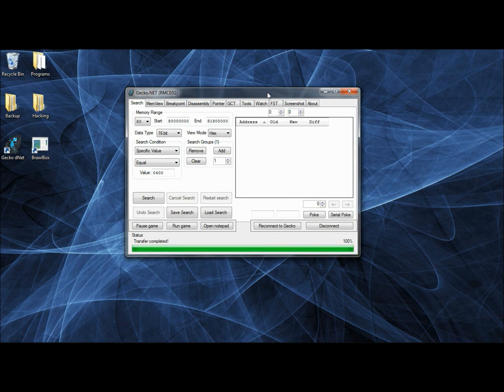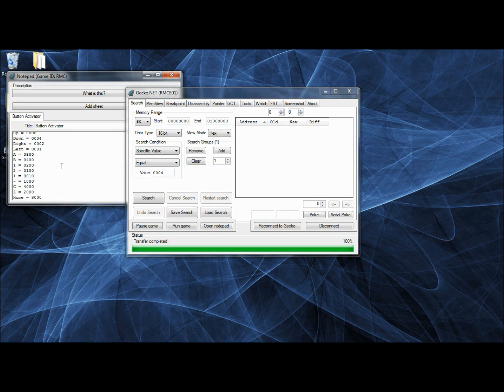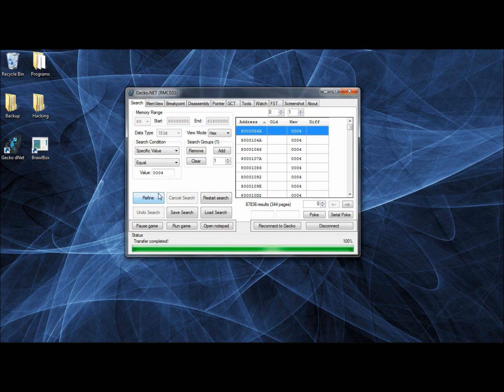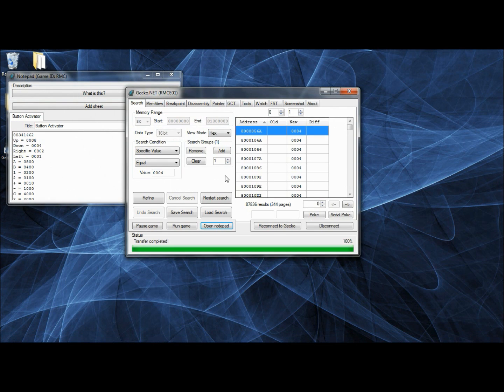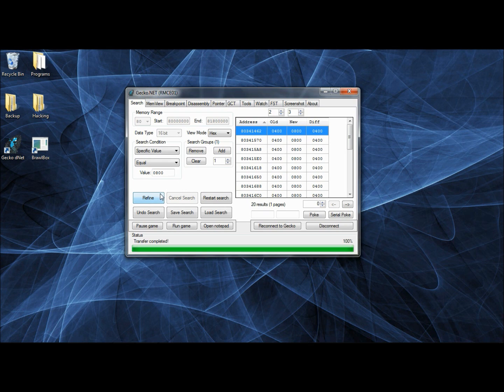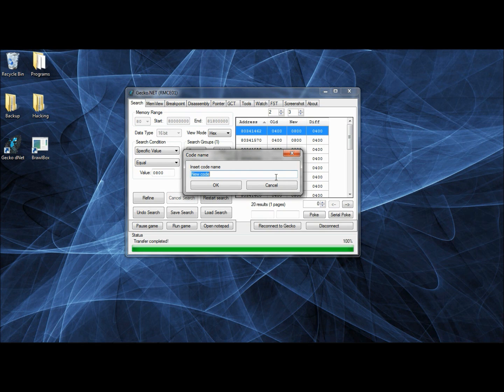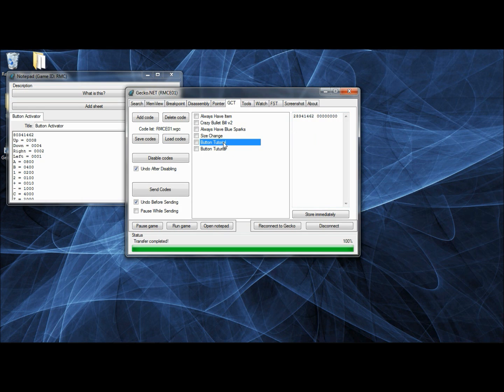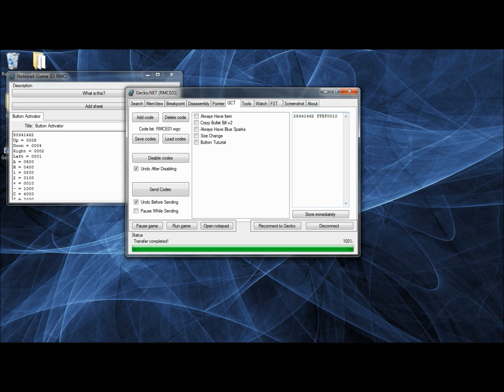Gecko dotNet Tutorial: Button Activators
A tutorial on how to make a button activator in Gecko dotNet. Watch in HD to see better